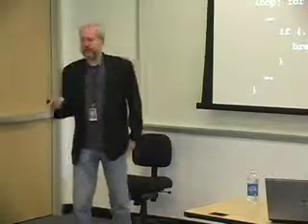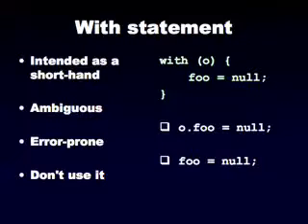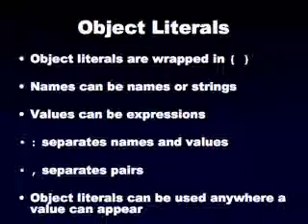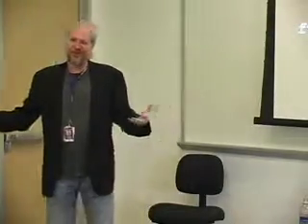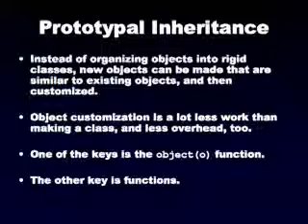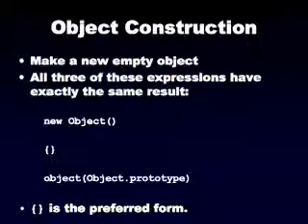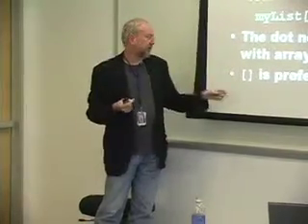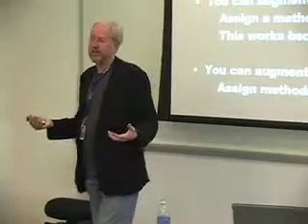Pt 2 The JavaScript Programming Language [Douglas Crockford]